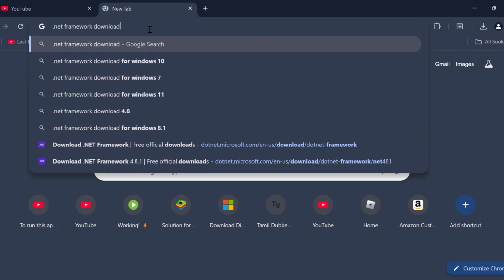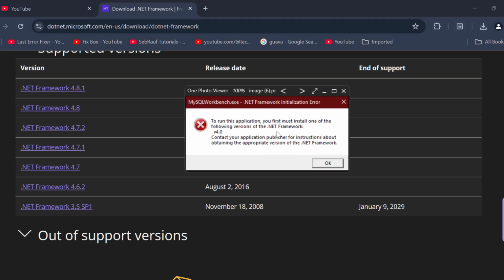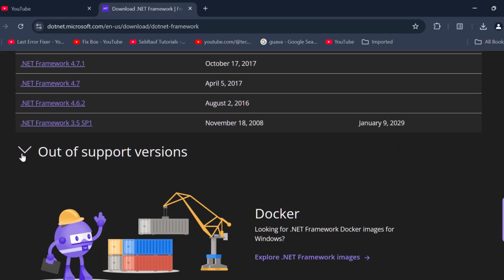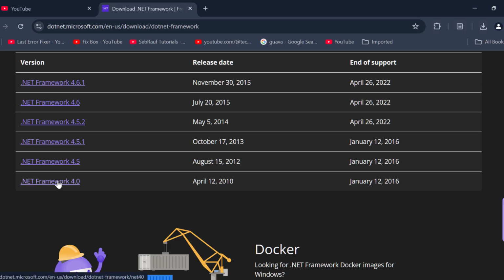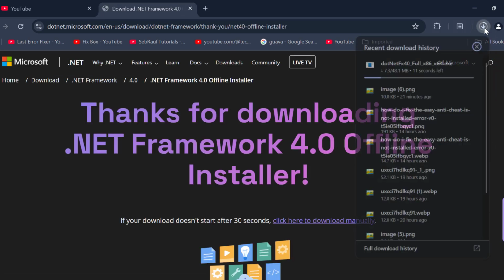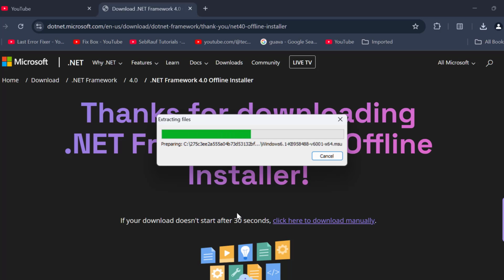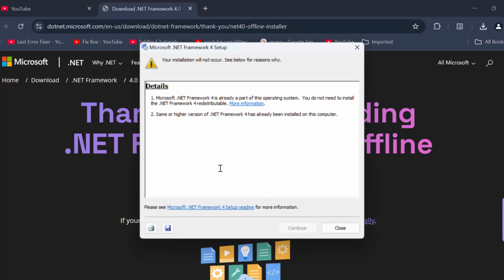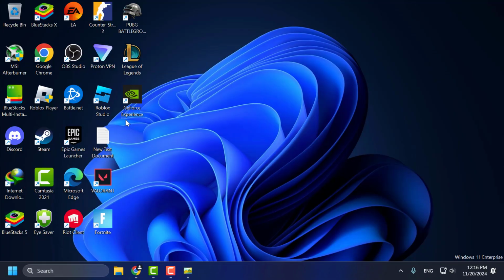How to Fix to Run This Application You First Must Install One of the Following the .net Framework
If you encounter the error "To run this application, you first must install one of the following the .NET Framework," it means the required .NET Framework version is missing. Resolve it by downloading and installing the specified .NET Framework version from Microsoft's official website, or enable it via Control Panel , Programs , Turn Windows features on or off.

00:00 Intro
00:19 Solution

In This Video:
to run this application you first must install one of the following versions of the net framework